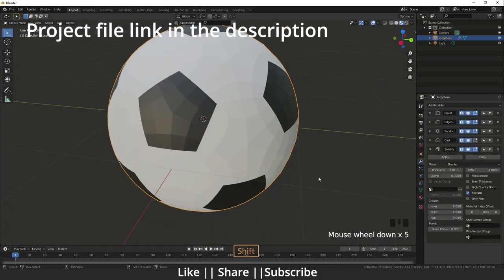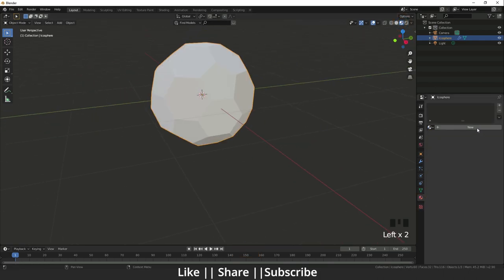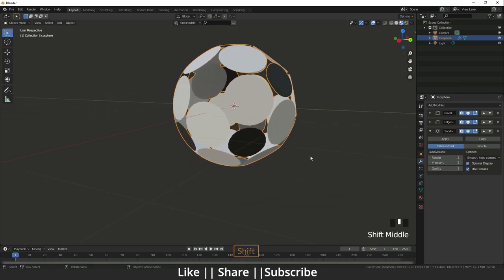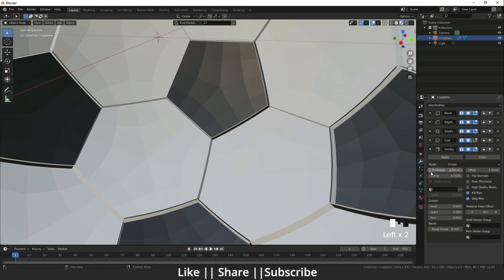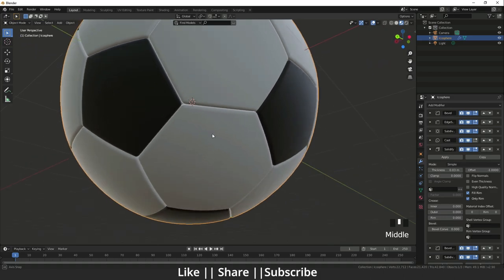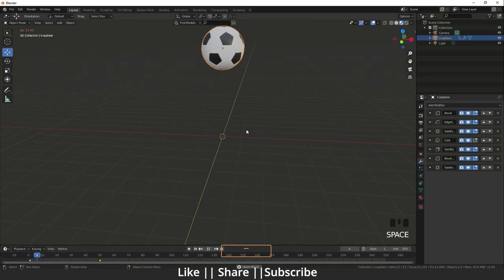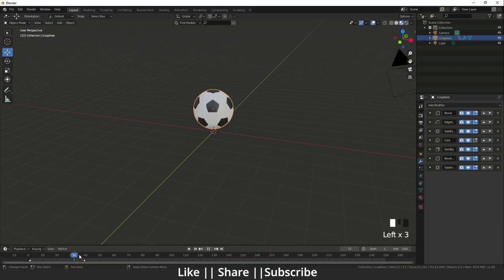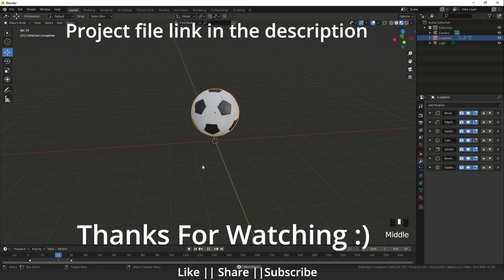Soccer Ball Modeling Using Modifier's || Blender Tutorial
Hello, guys hope you are doing well and in this video, I'm going to show you How you can Soccer Ball Modeling Using Modifier's in Blender and I hope you will like this tutorial if you like the video make sure to hit the subscribe button and hit the bell icon too.

Links:
Project File